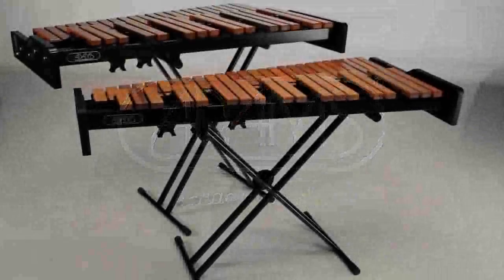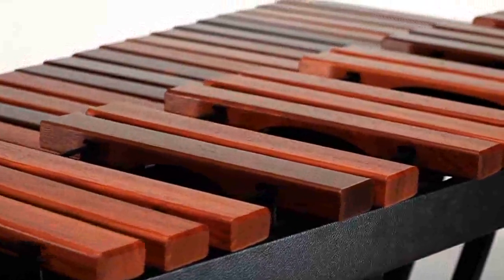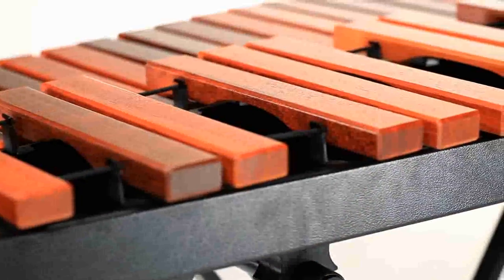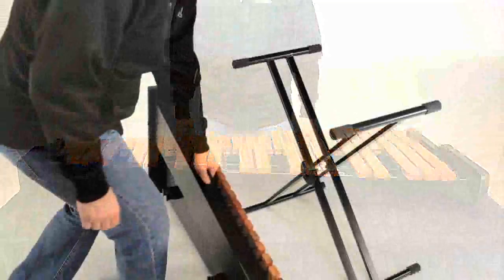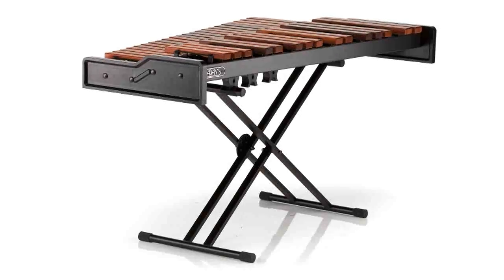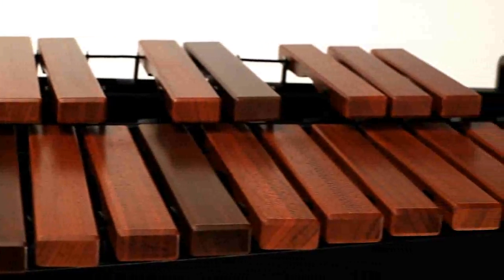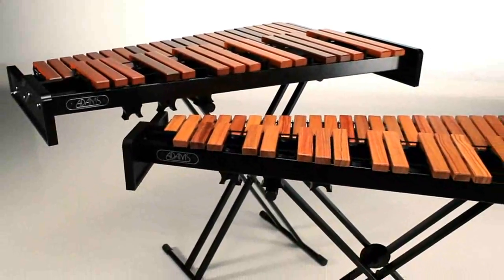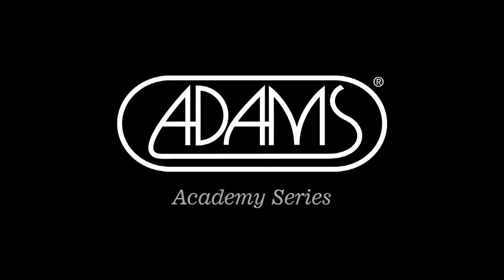Adams Academy Series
Academy Series brings the world renowned Quality and Sound of Adams instruments to the student percussionist. Available in 3.0 octave marimba and 3.5 octave xylophone for school or home use.

Adams All-New Academy Series maximizes the learning experience with Quality from the very first note.

Adams Academy Series is The Start of Something Big.